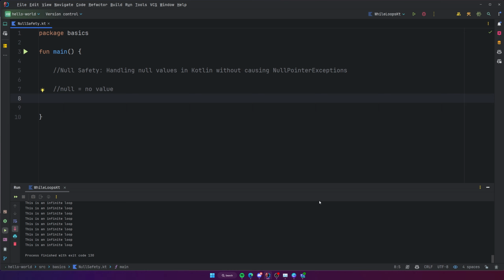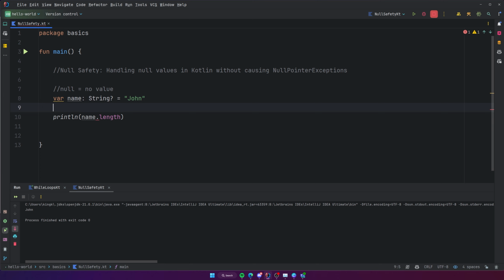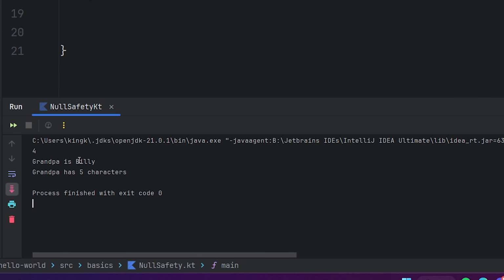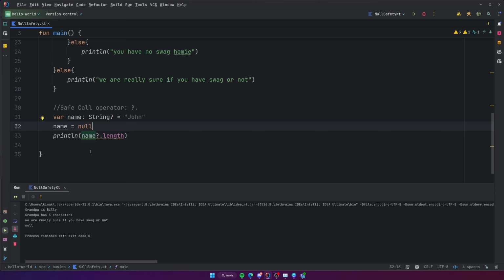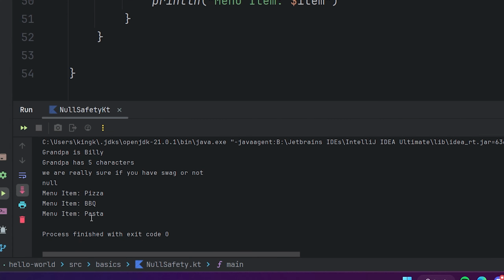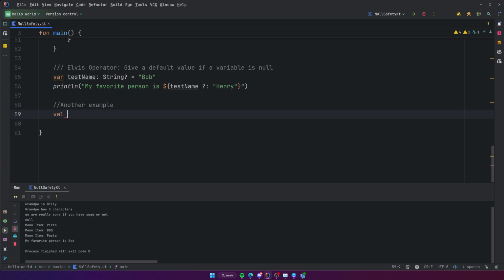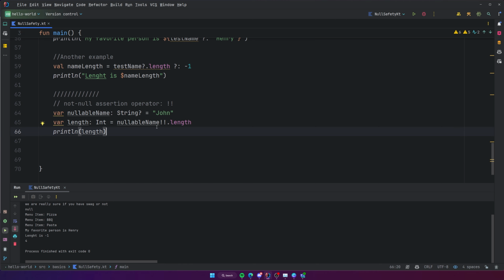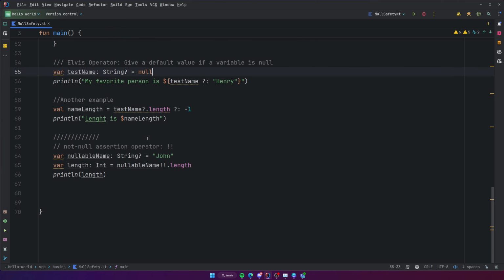Kotlin: Ep. 21 - Null Values & Null Safety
In this episode of the Kotlin series, I teach you about null. Null is a way to represent the absence of a value. I show you how to access null values safety and work with them using things like the Safe Call operator, the Elvis operator, and more.